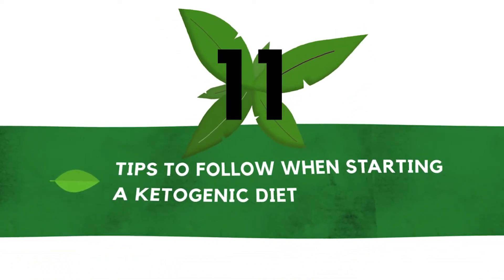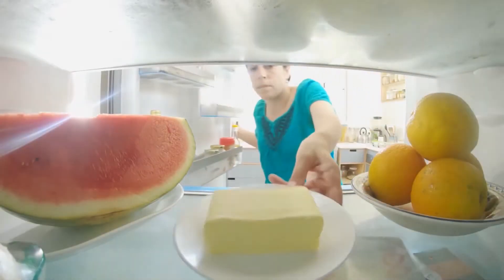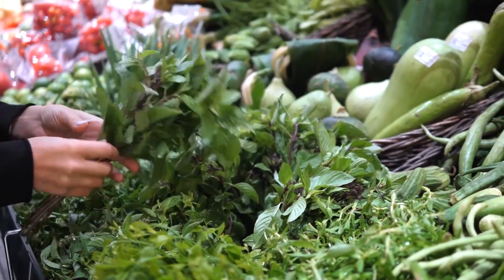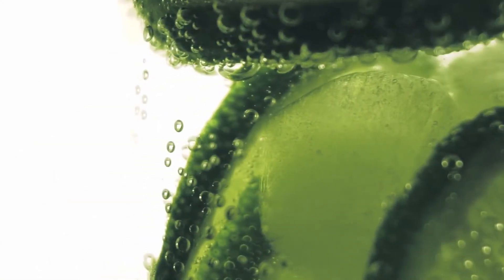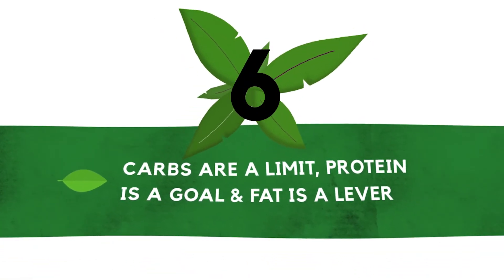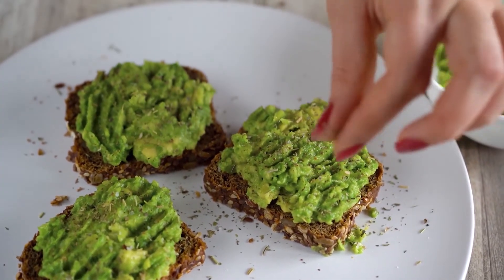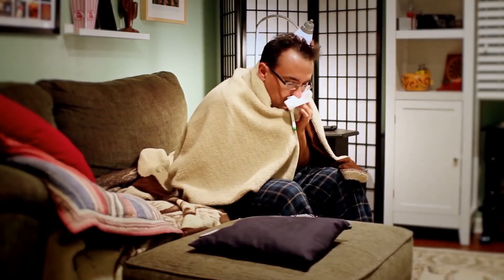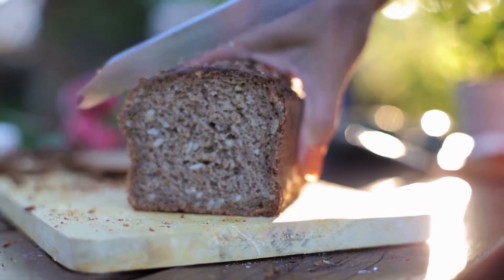KETO Diet Hacks: The Ultimate Guide to Rapid and Sustainable Weight Loss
The 11 Rules to Follow on Keto To Lose Weight

1. Start simple
2. Remove temptations
3. Stock your fridge
4. Stock your pantry
5. Ease into it
6. Carbs are a limit, protein is a goal, and fat is a lever
7. Portions do matter
8. Eat only when hungry
9. Avoid the Keto flu
10. Stay hydrated
11. Make easy keto recipes for beginners